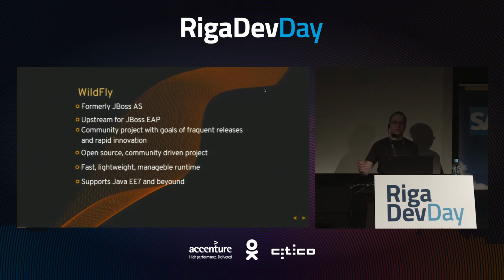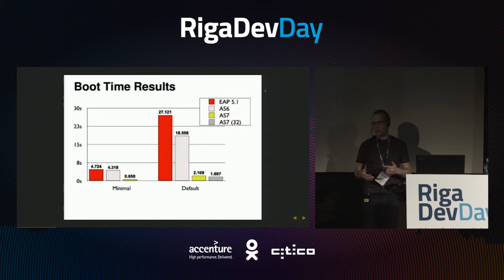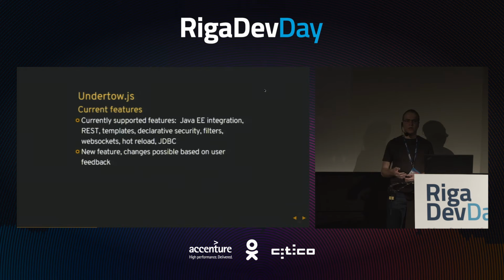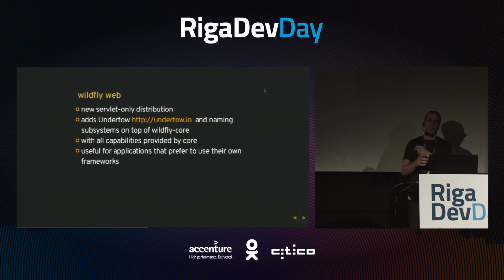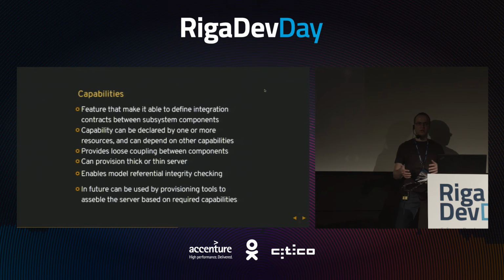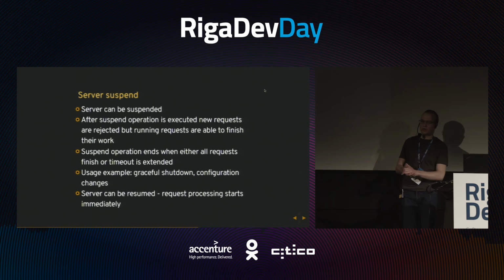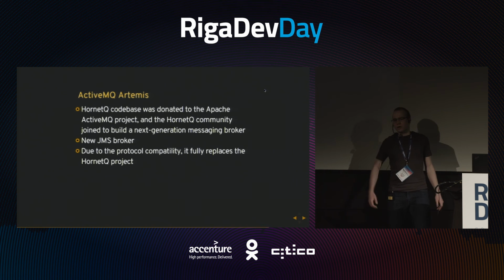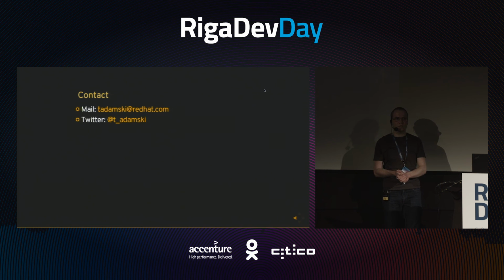Tomasz Adamski - What's new in WildFly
WildFly (formerly JBoss AS) is an implementation of a Java EE 7 compliant application server. It is an open-source, community driven project with a goal of introducing the latest innovations with frequent releases. In my presentation I would like to give you an overview of the most interesting new features that we have recently implemented. Among others, I plan to tell you about the following topics: creating microservices using WildFly Swarm project, creating a lightweight server distribution using our new build tools, server side JavaScript with easy Java EE integration, Elytron - the new security framework, new ejb client library with simplified configuration and dynamic discovery, http/2 configuration, server graceful shutdown. Apart from that I will give you an overview of the recent changes in server internal implementation and what are their consequences from the user point of view.